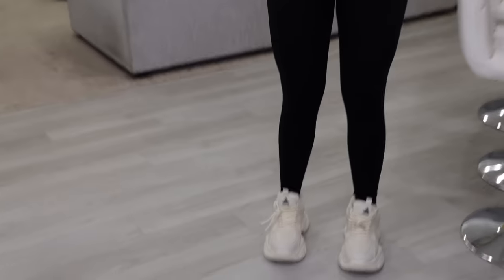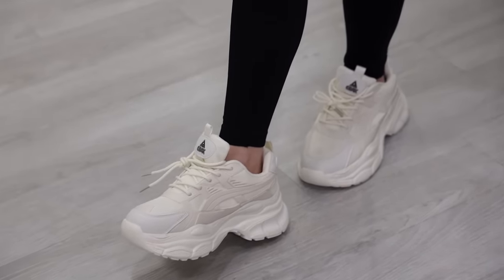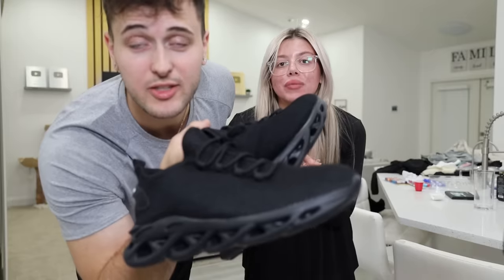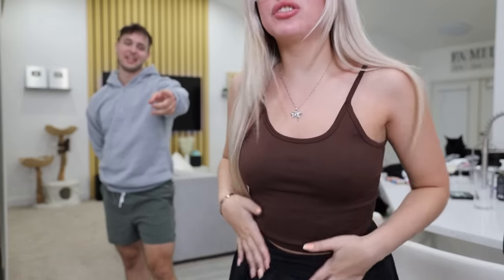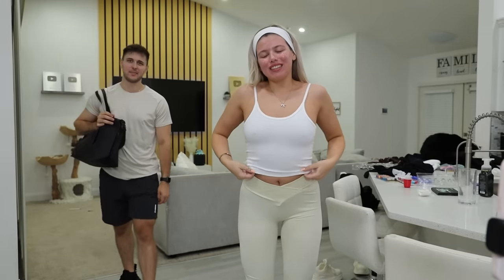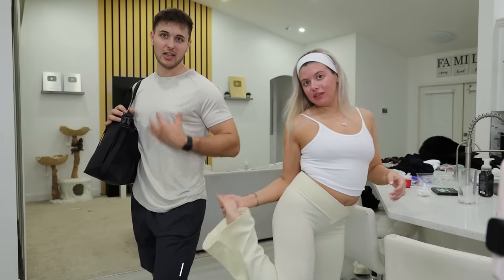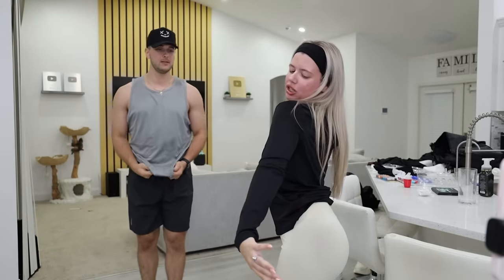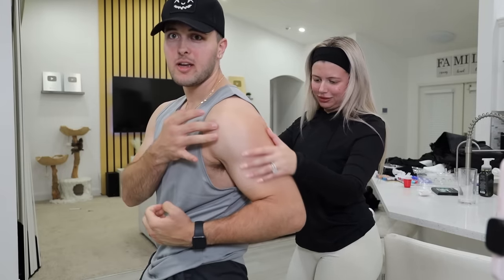FIGHTING WITH MY TWIN in front of my HUSBAND PRANK!!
Search “RITTER” on SHEIN to shop all of our activewear & accessory picks from SHEIN Sport GAMESET, Manfinity Sport CORELITE & more!

FIGHTING MY TWIN in front of my HUSBAND PRANK!!

-We started our first YouTube channel (Mariah and Bill) December 1, 2017!
-Our Marble family is currently made up of us (Mariah & Bill), our 3 Cats (Snap, Thor & Scar), and the millions of you!
-We love creating fun & entertaining videos!
-Bill's birthday is May 27, 2000!
-Mariah's birthday is December 29, 1998!

How We Met!! *Our Story*
-2017 is when we both started working at a grocery store called Marianos! Mariah was hired as a cashier and I (Bill) was a bagger! As you can tell, it was love at first sight! After only a month Bill popped the question on March 22, 2017!